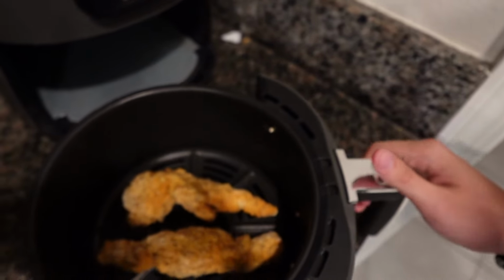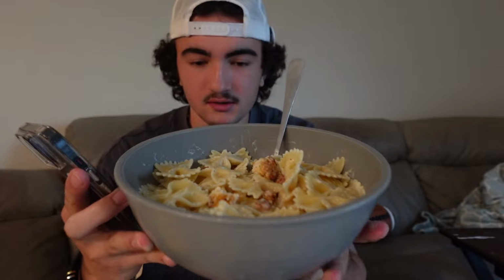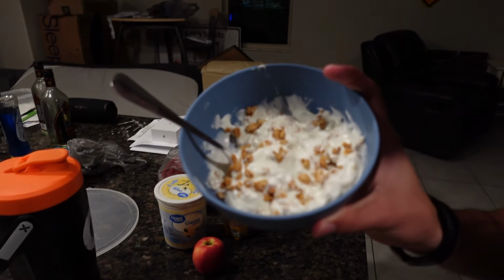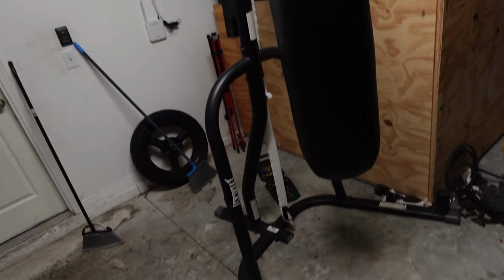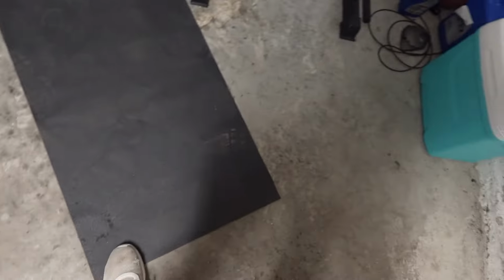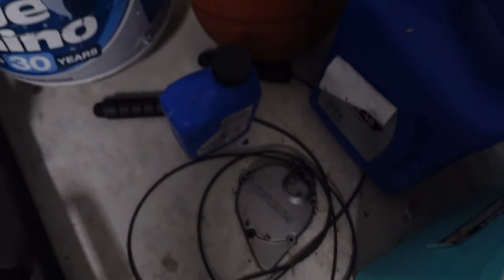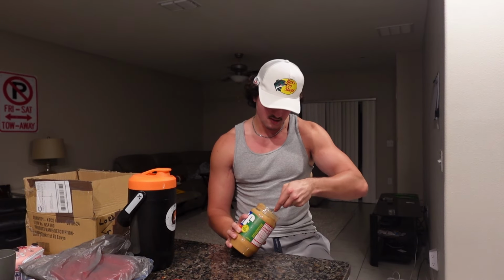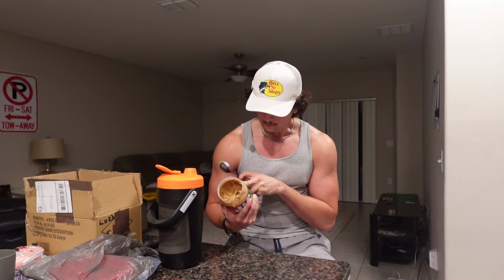WHAT I EAT IN A DAY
Today's video is a full day of eating, I will be showing what I've been eating for the past 3 months while maintaining my body weight around 192-195lbs